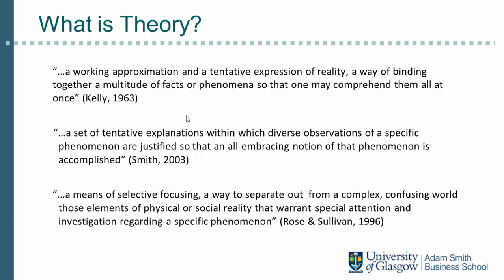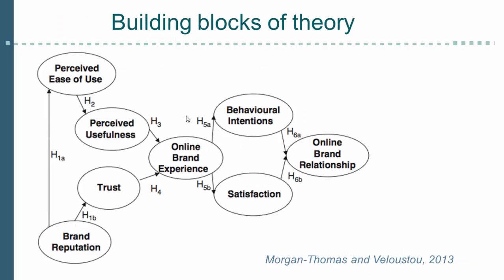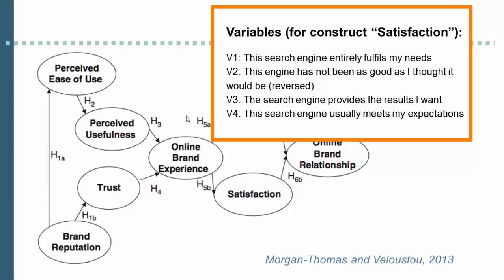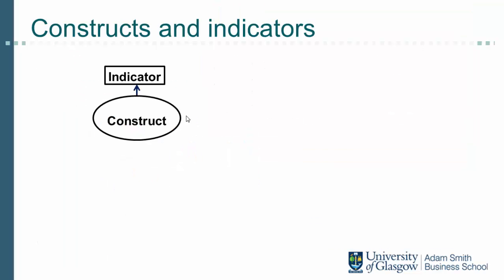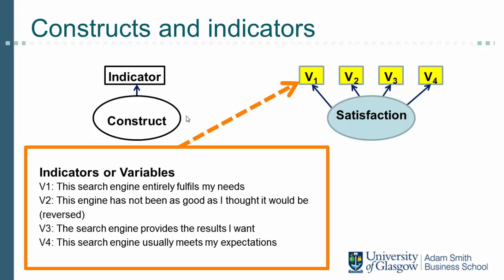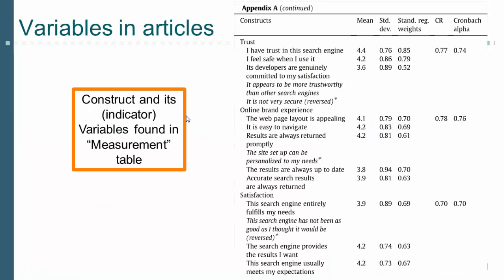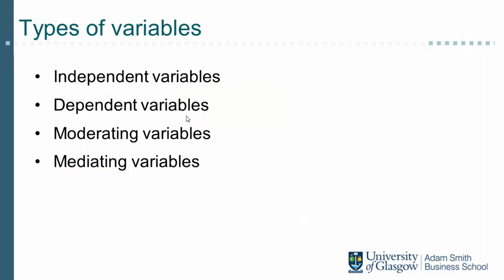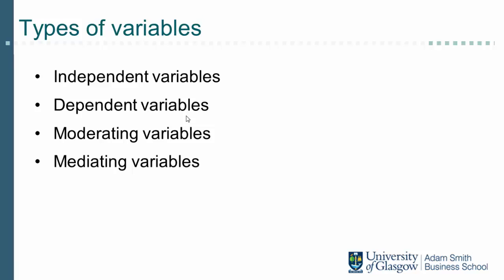MDM Session 2 Theory